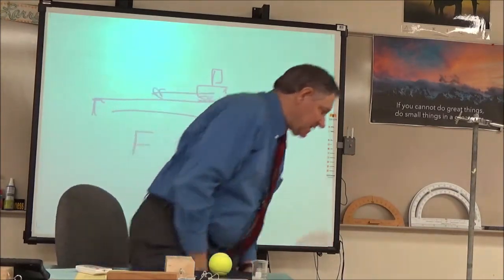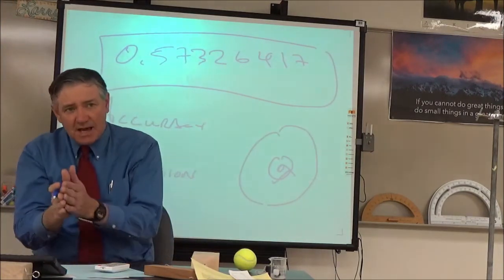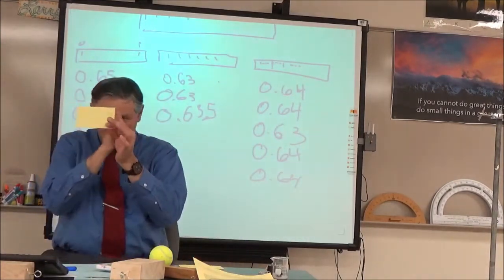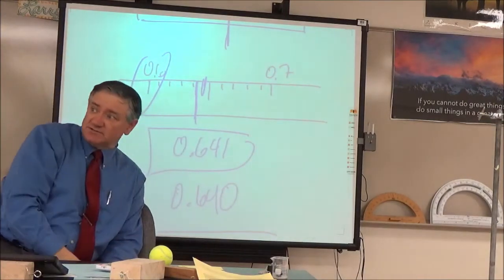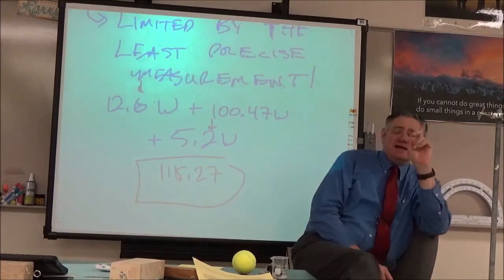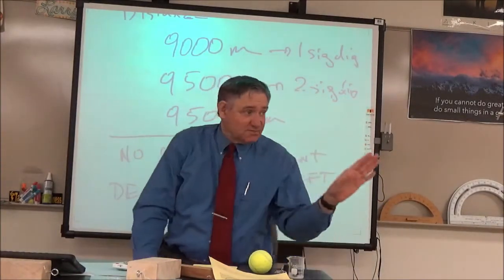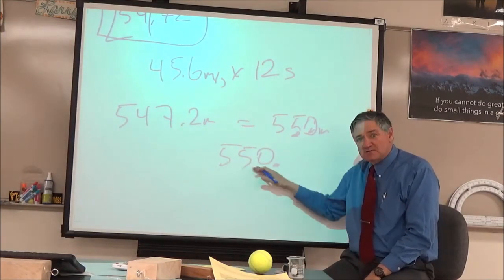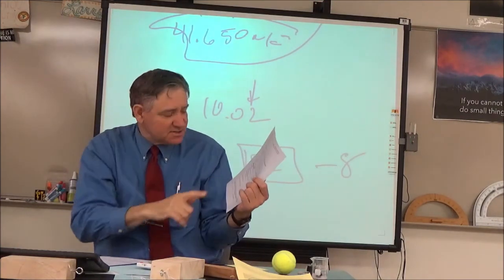H Physics Day 5 2022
Introduce significant digits and their applications.